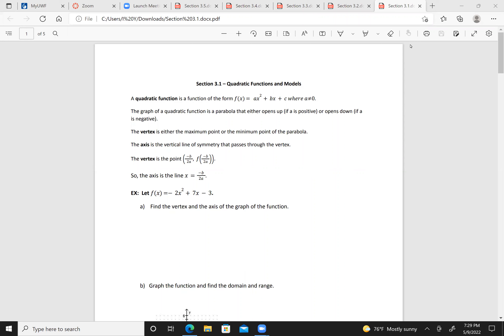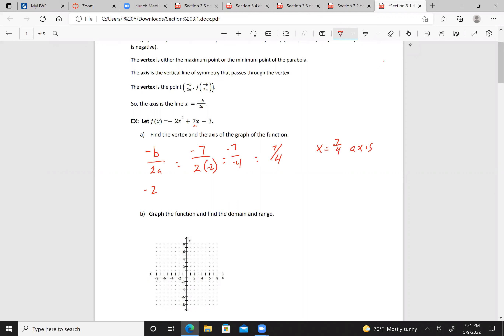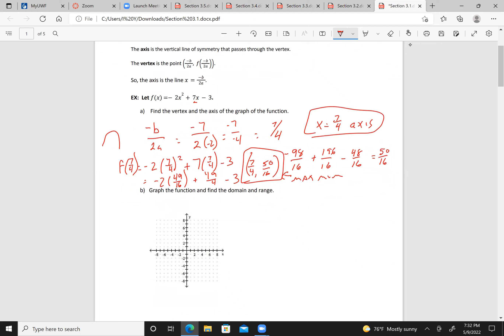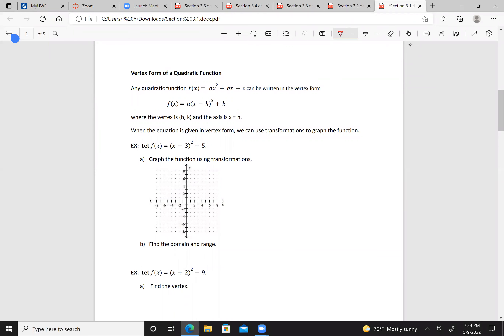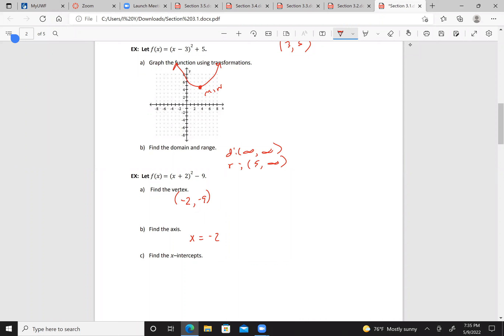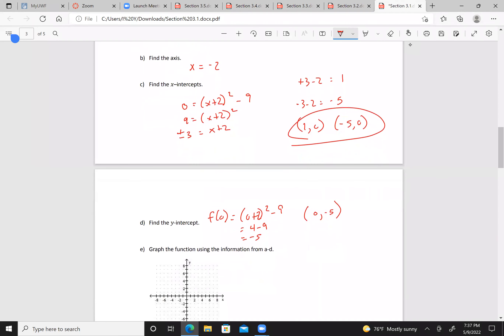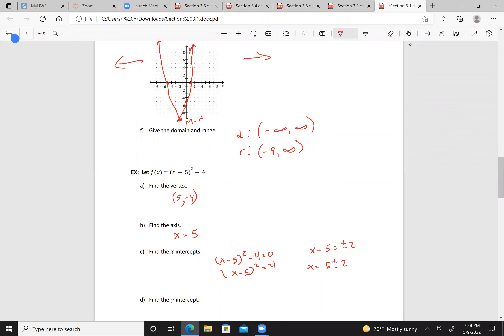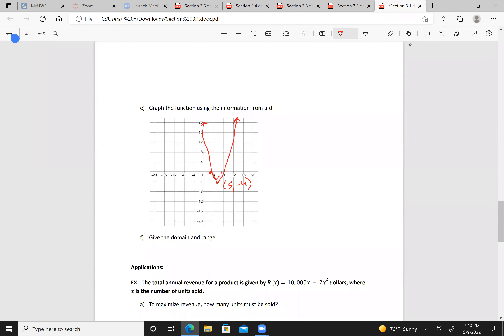Section 3.1 – Quadratic Functions and Models